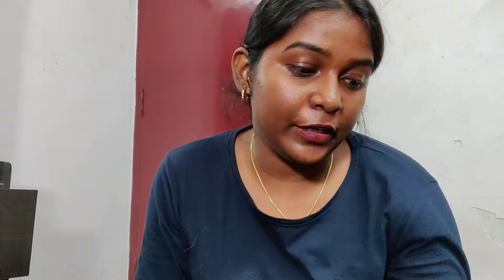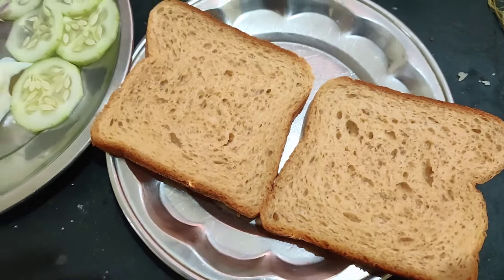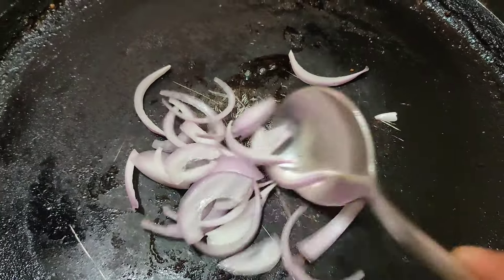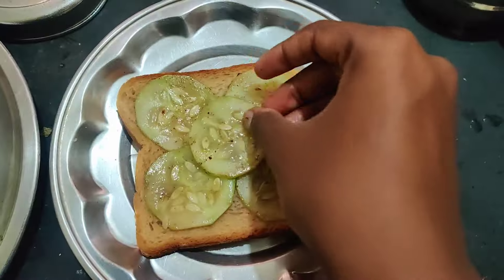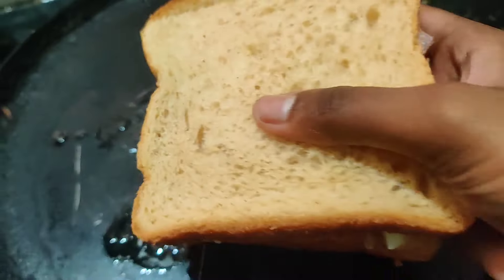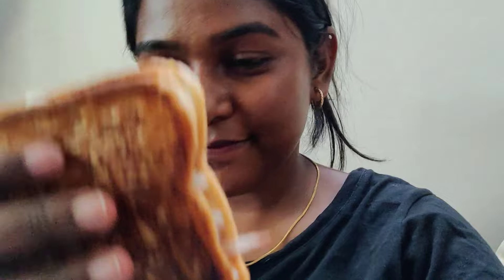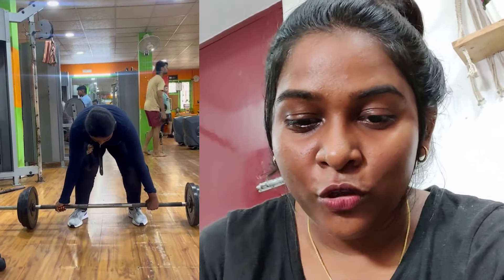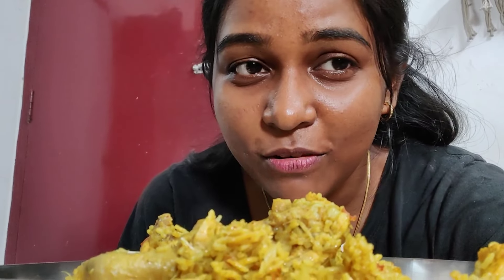What i eat in a Day❤️ | cheat day🙊 | diet food routine | Jaicy Victoria